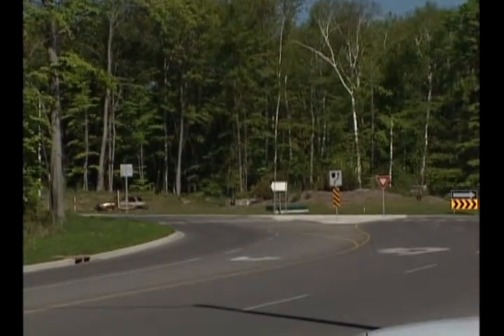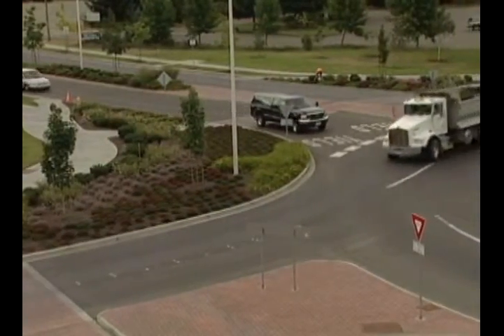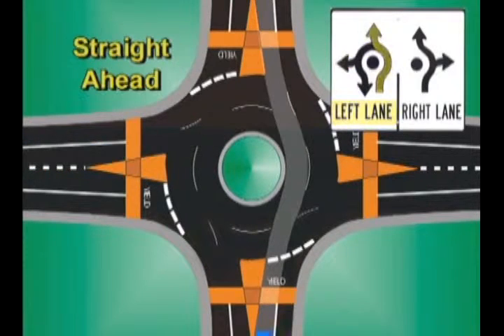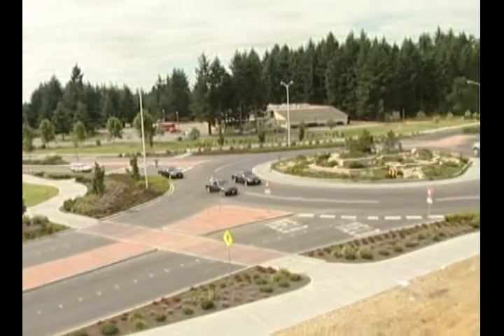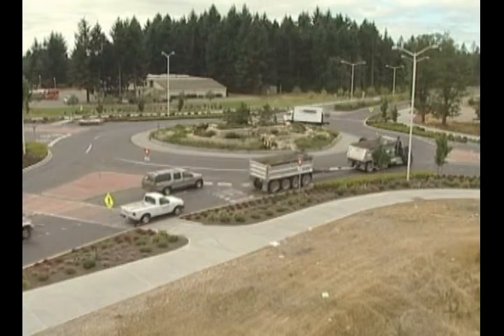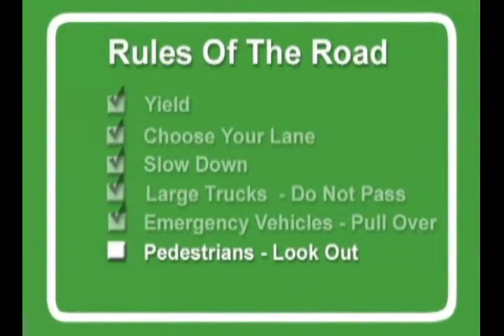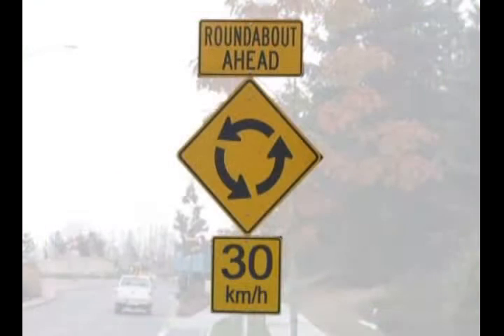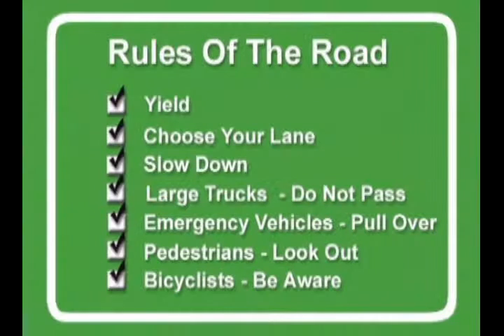201 Video Roundabouts Waterloo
Verma Driving School is the best driver training school in Guelph and Elmira city. We provide Ministry approved driver training courses. Our graduate students are learning defensive drive and become responsible drivers on road.

We have great success in passing driving road test in 1st attempt.

MTO approved driving course, reduce the road test waiting period from 12 months to 8 months and students may get lower auto insurance rates too.

Our MTO approved BDE course prices are guaranteed to be lowest advertised price in town. If you find any lower fee than our school we will beat their fee.

We have free pick-up and drop off facility within the city limits for in-car training sessions.

Our class room facility is equipped with most modern training materials.  All our in-car/in-class instructors are Ministry approved instructors, police criminal record pass. We regularly provide best training programs to our instructors too, so that they can service you best.

We service class room sessions from two locations Guelph city and Elmira town. We serve in car training in Guelph, Elmira, Cambridge, Waterloo , Kitchener and Surrounding areas.